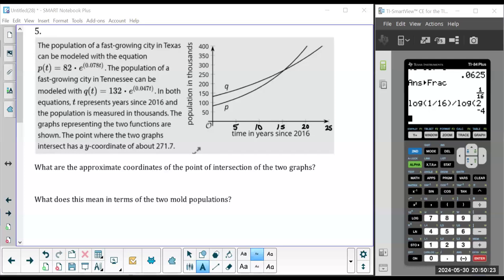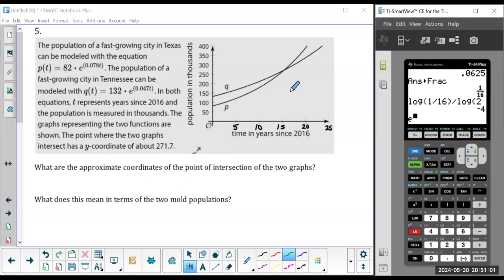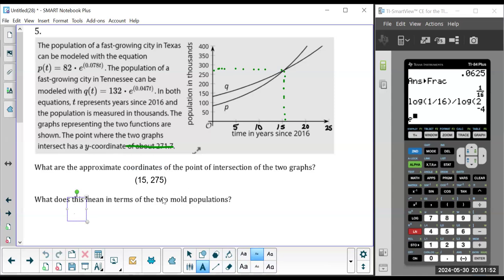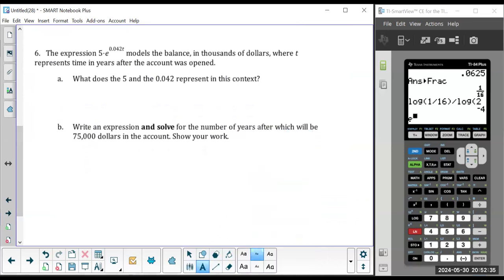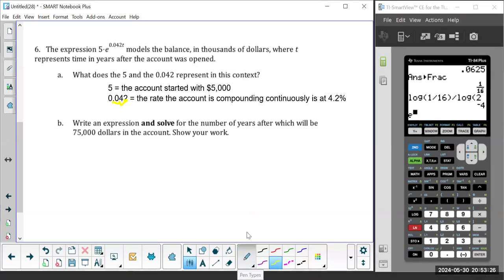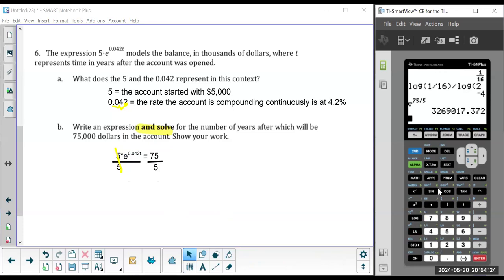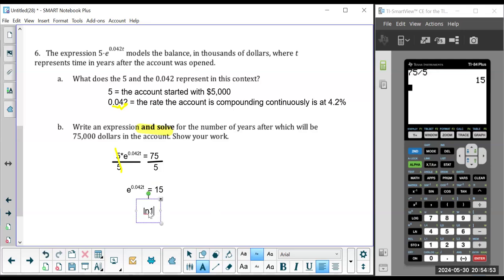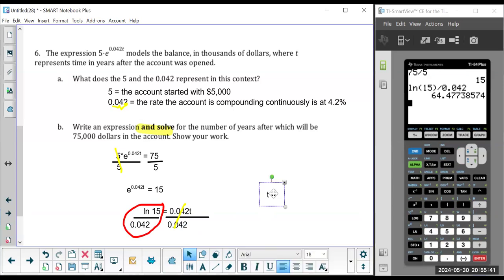Final review: Questions 5 & 6